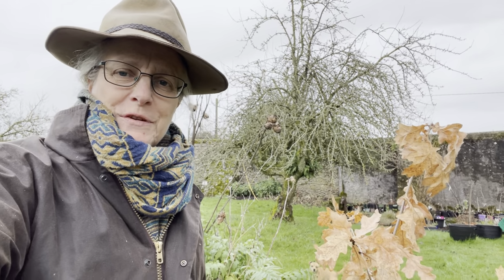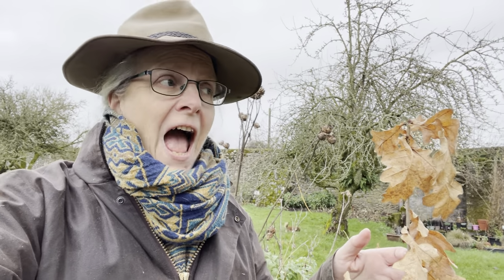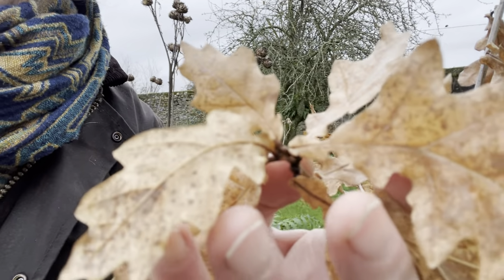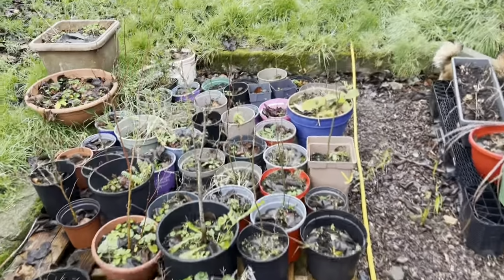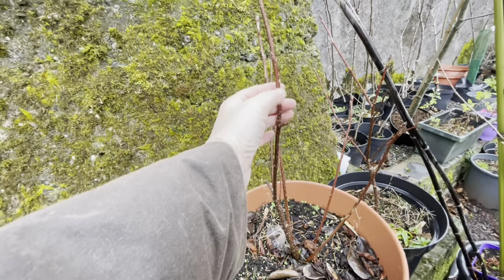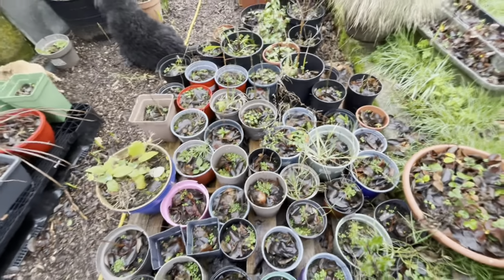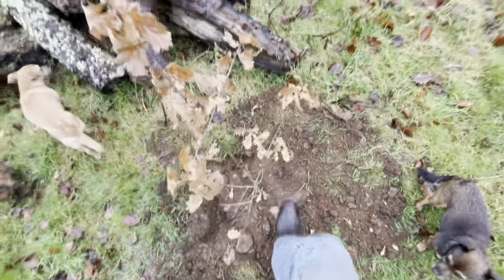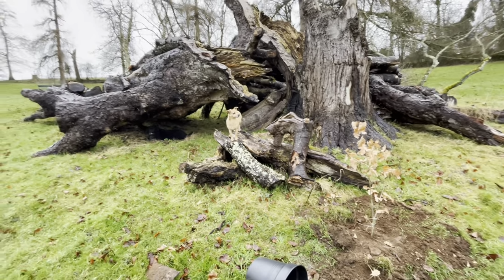I plant my New Year tree of hope with my canine crew, a baby oak tree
There are many who already do this. Plant trees in hope for better things. I think it’s a lovely tradition and this I shall try to continue to do this on future new year days.